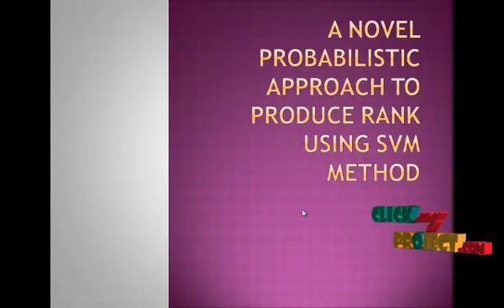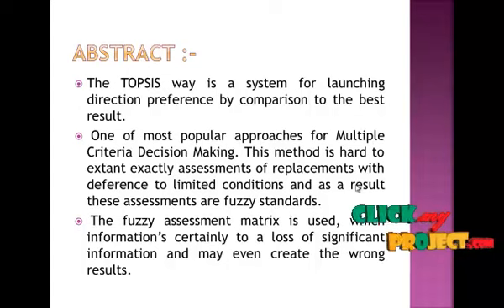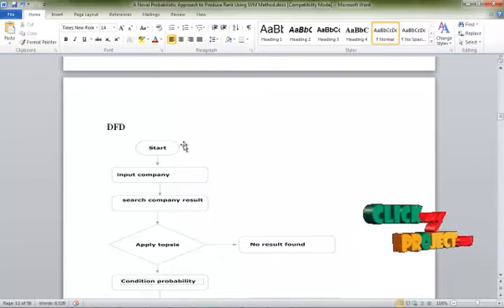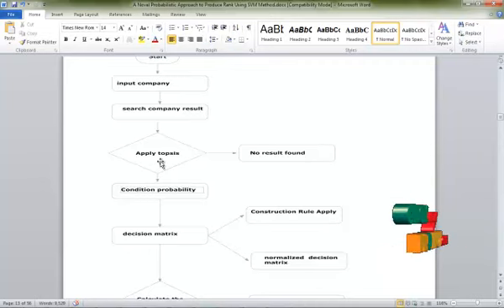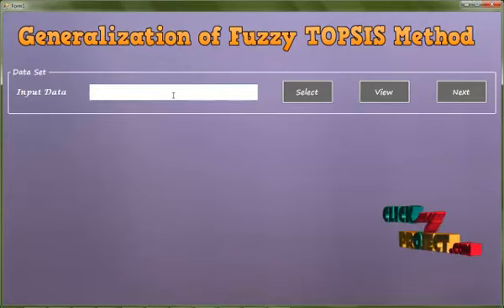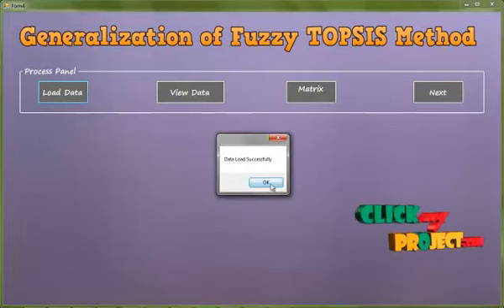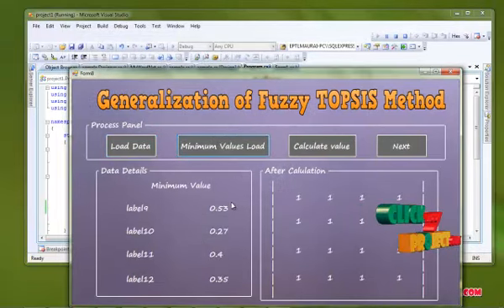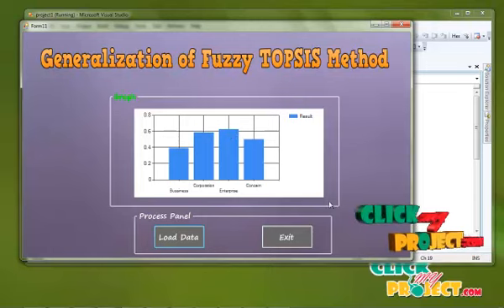Final Year Projects | An approach to generalization of fuzzy TOPSIS method